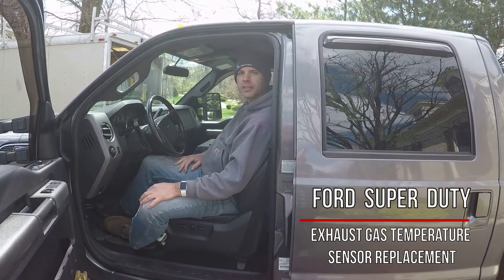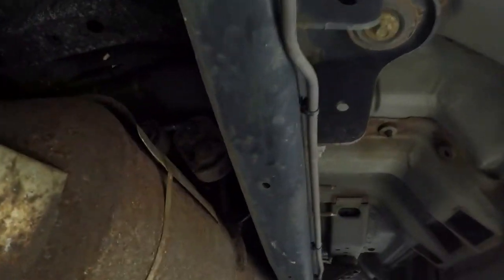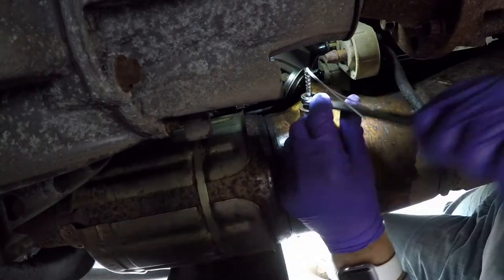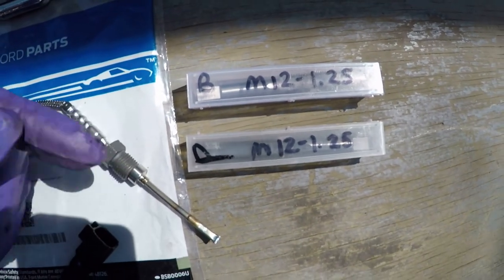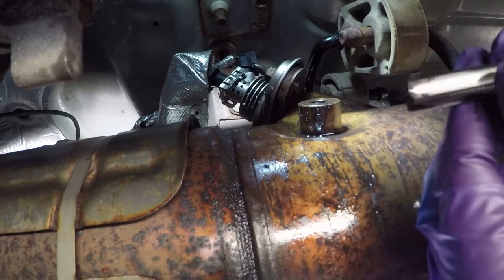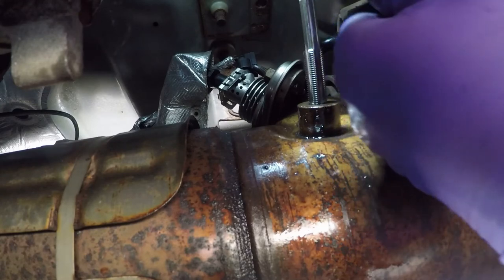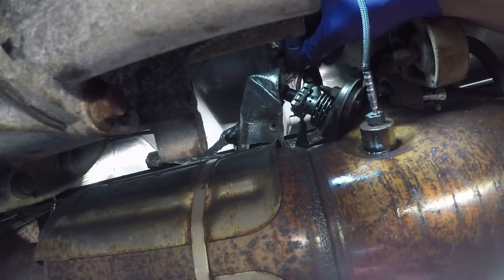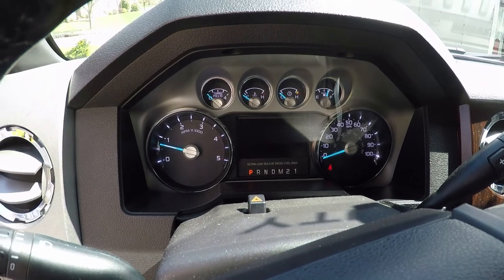Ford Super Duty Exhaust Gas Temperature Sensor Replacement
This video shows the user how to replace an exhaust gas temperature sensor on Ford Super Duty trucks with the 6.7l diesel engine.

There are four sensor in the exhaust pipe and this video can be applied to any of the four.